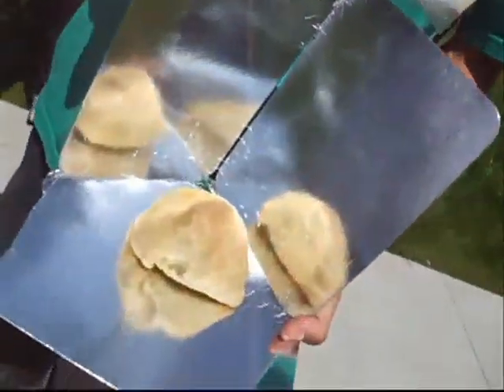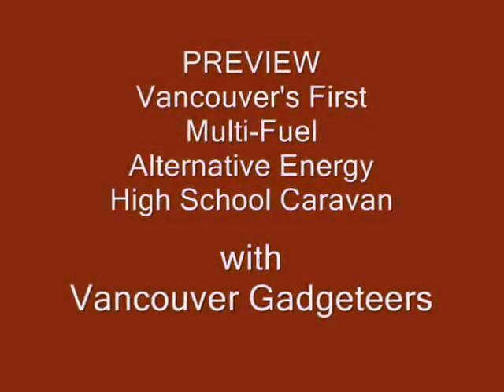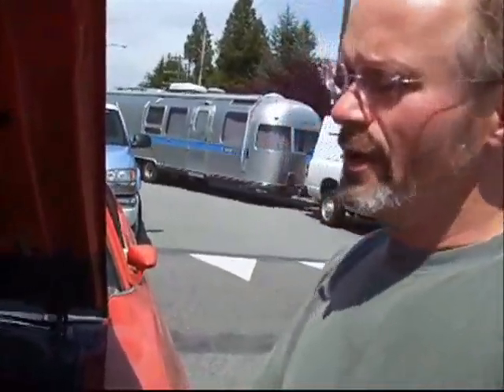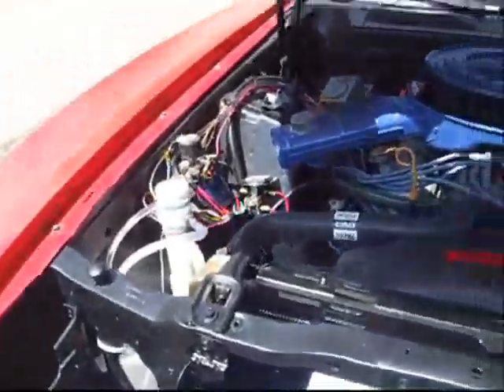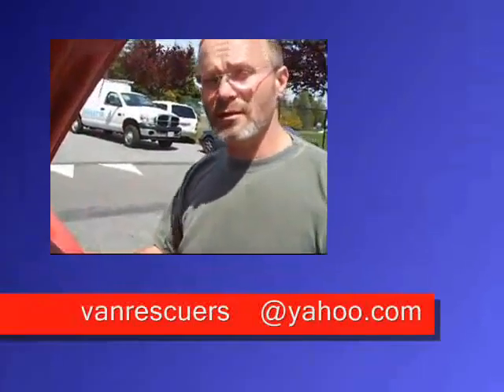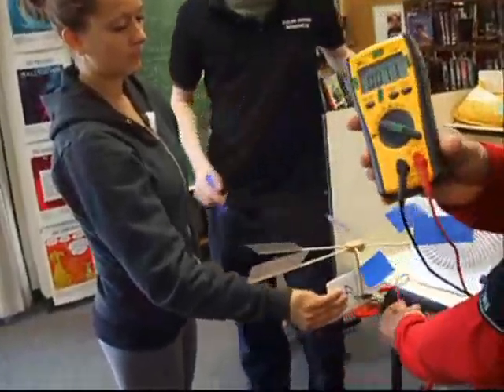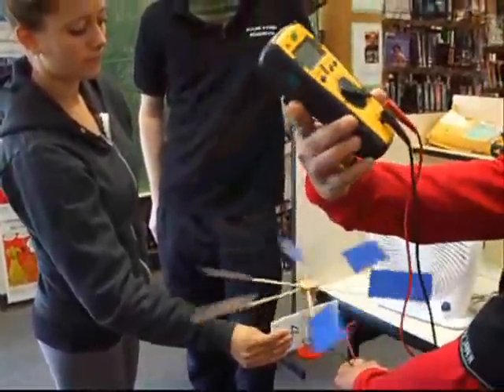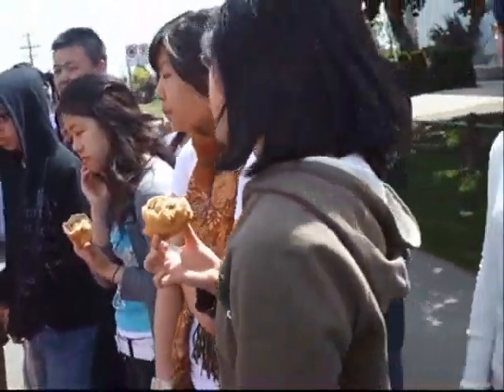SOLAR AND WIND POWERED TRAILER HOME - TAP WATER MUSTANG - KEEWAY SCOOTER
Available from $40/hr package ...   Available from $40/hr package ... SOLAR AND WIND POWERED TRAILER HOME - TAP WATER MUSTANG - KEEWAY SCOOTER